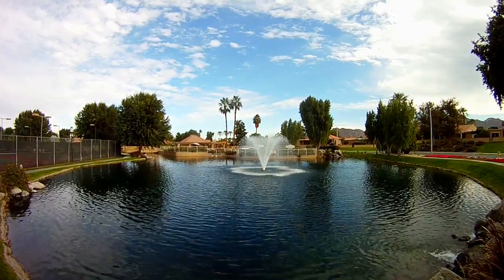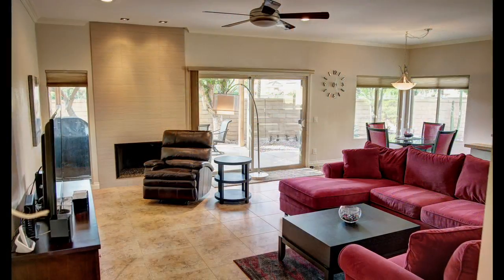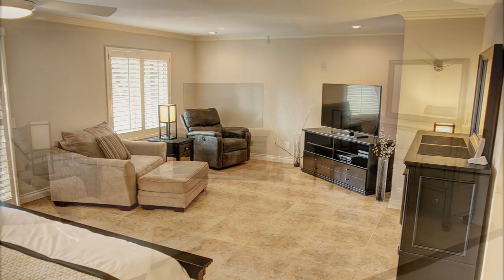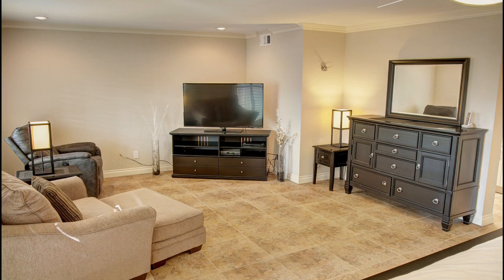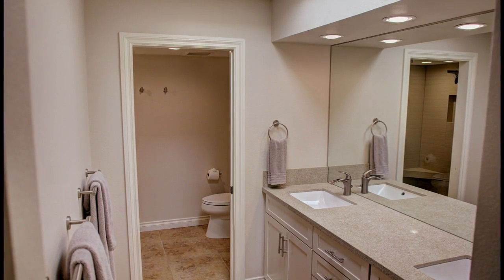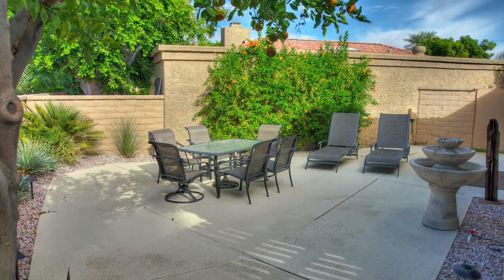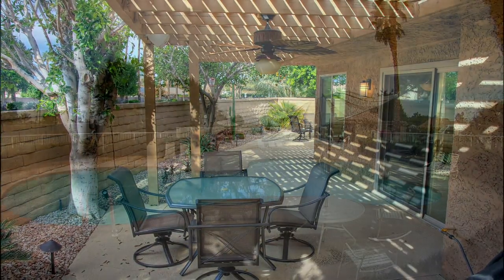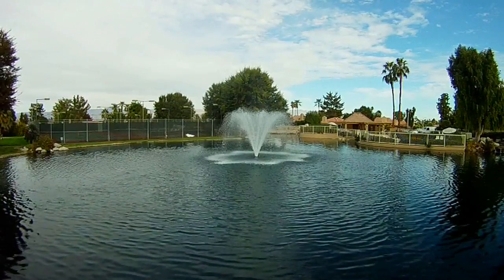Hidden Palms CC - Palm Desert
3 Bed / 2 Bath  Over 1700 Sq. Ft.